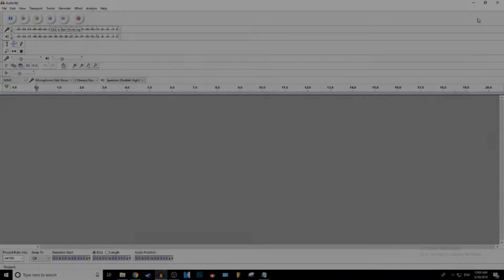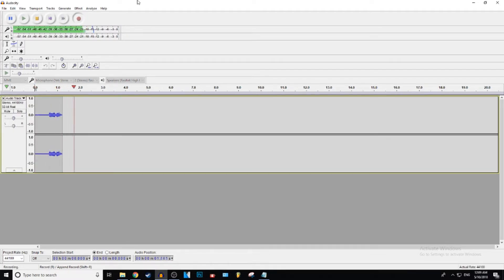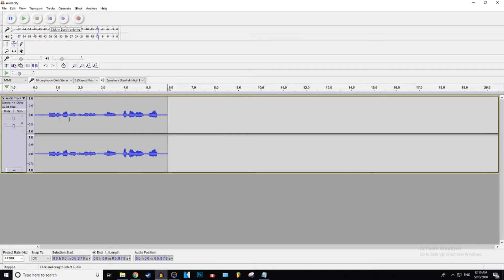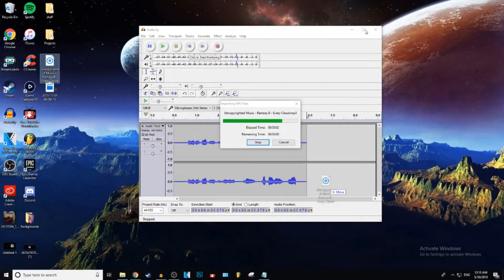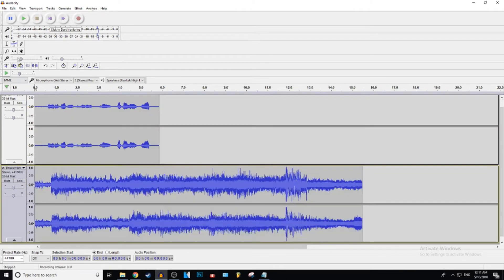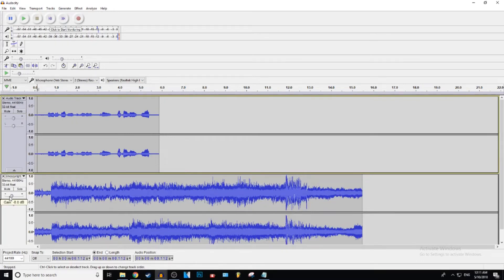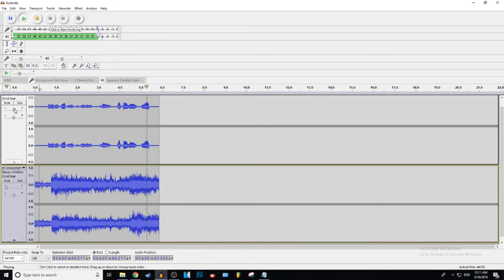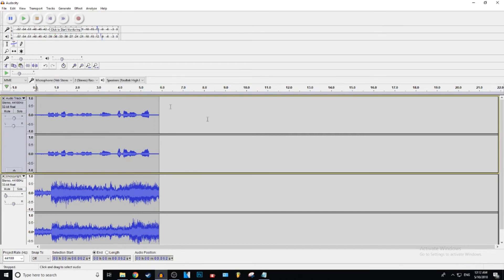How To Add Background Music In Audacity